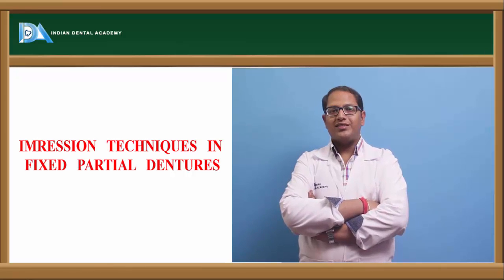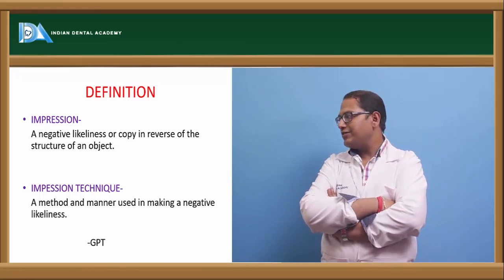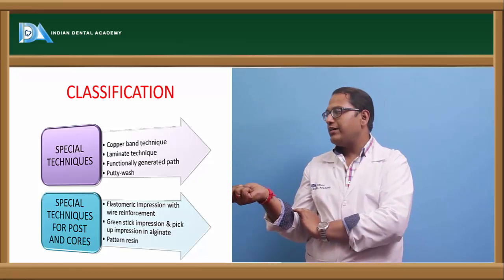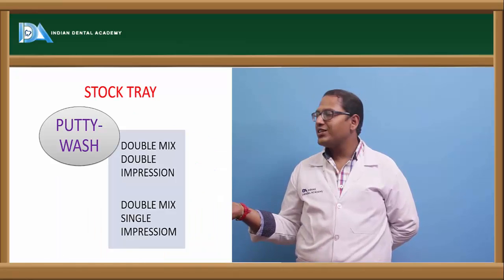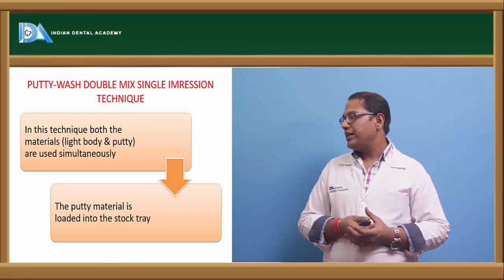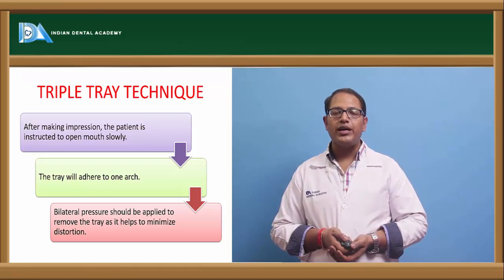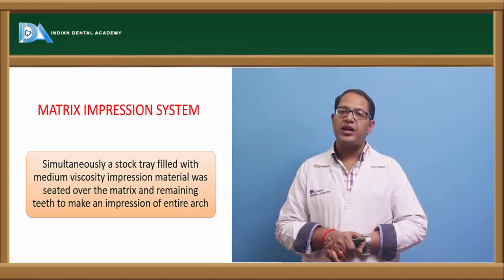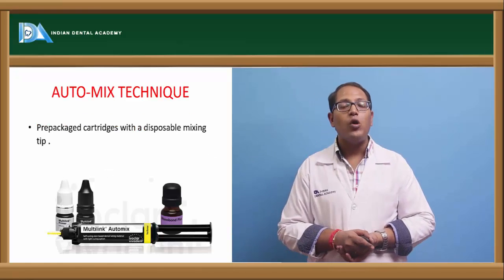IMPRESSION TECHNIQUES IN FPD | Prosthodontics